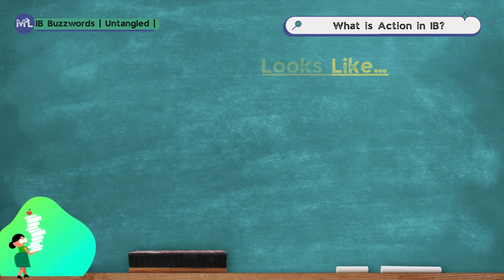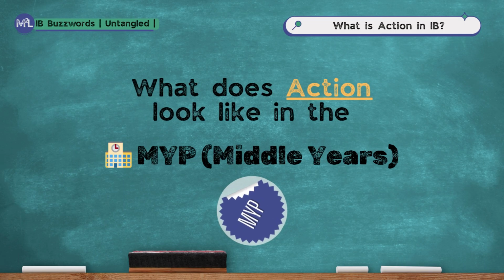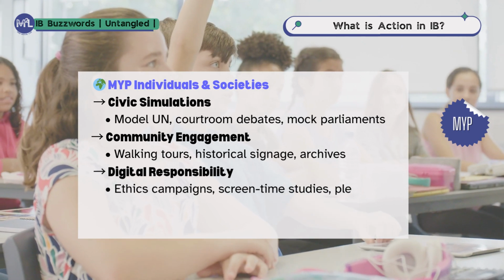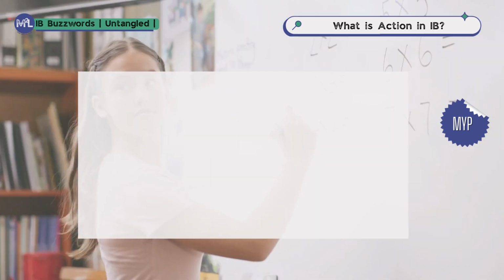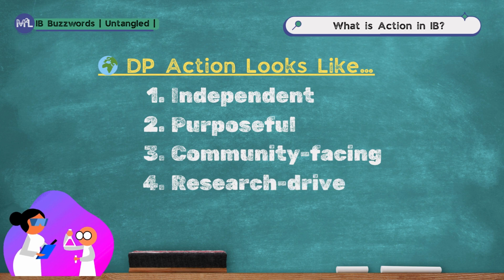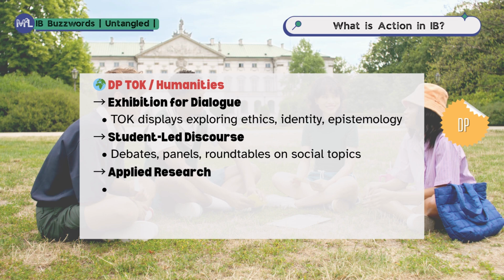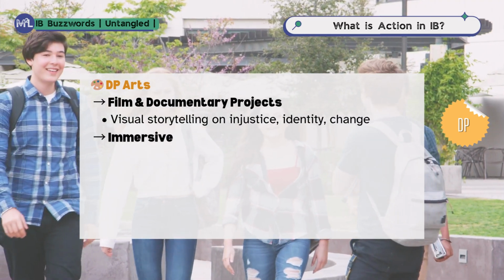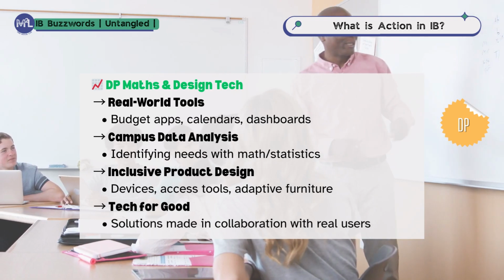What Is Action in the IB? | IB Buzzwords Explained with Real Classroom Examples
What does “Action” really mean in an IB classroom?

In Episode 3 of IB Buzzwords, Untangled, we break down what action looks like in the International Baccalaureate—across subject areas and grade levels.

You’ll see examples from:
🏫 PYP: Posters, letters, peer teaching
🔵 MYP: Civic simulations, campaigns, design challenges
🟣 DP: Research, real-world innovation, CAS initiatives
Whether you're a new IB teacher or a PD facilitator, this episode gives you concrete, replay-worthy examples to bring IB learning to life.
🧠 Action isn’t about performance. It’s about students using their learning to do something real.
⏱️ Chapters
00:00 Intro – What Is Action in the IB?
00:39 Action in the PYP (Primary Years Programme)
01:00 Awareness & Advocacy
01:10 Communication for Change
01:20 Student Campaigns
01:30 Peer Education

01:02 Action in the MYP (Middle Years Programme)
01:19 MYP Language & Literature
01:46 MYP Individuals & Societies
02:14 MYP Sciences
02:40 MYP Arts
03:02 MYP Maths & Design

03:23 Action in the DP (Diploma Programme)
03:43 DP Language & Literature
04:10 DP TOK / Humanities
04:43 DP Sciences
05:09 DP Arts
05:34 DP Maths & Design Technology
06:01 DP Core: CAS, EE, TOK

    📥 Download the free IB Action Quick Guide (PDF for your next PD session) → [link pending]
     🛠️ Want ready-to-use IB resources? Check out the Mini Mogul Lab Educator Toolkit → [link pending]
     🎓 Join the waitlist for the IB Buzzwords, Untangled Masterclass → [link pending]
     🧭 Interested in bringing this to your school PD? Book a custom session → [link pending]
I’m a full-time IB teacher creating this series to support other educators worldwide.
▶️ Watch the full series: IB Buzzwords, Untangled